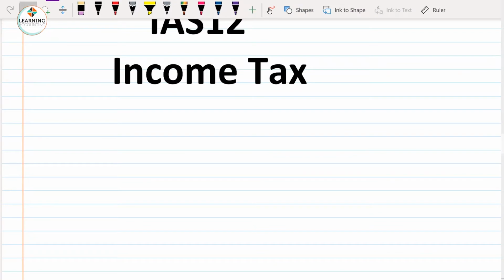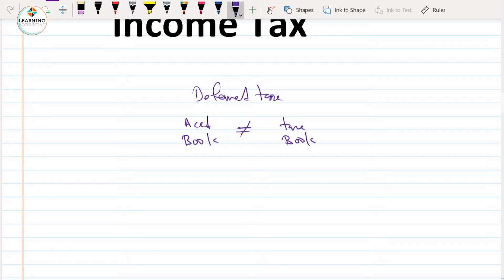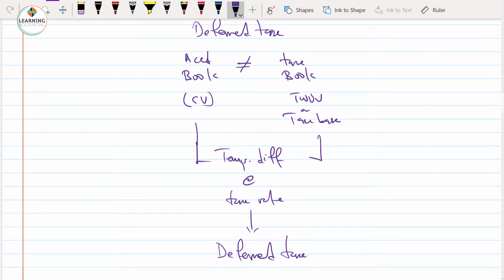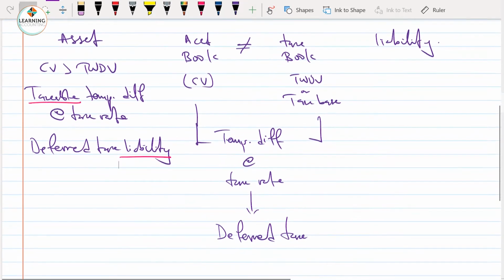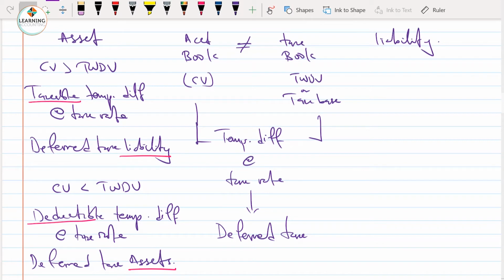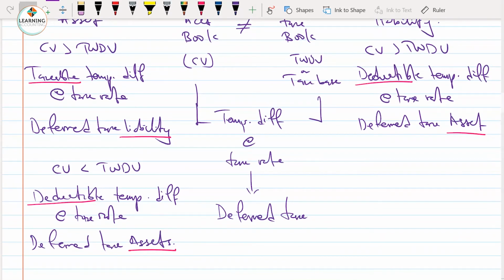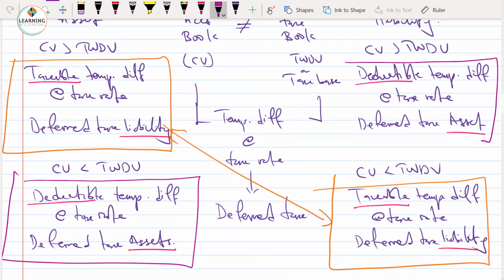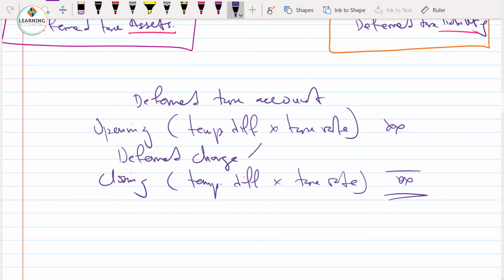IAS 12 deferred tax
a Basic video on IAS 12 Deferred tax and I believe it will be insightful.